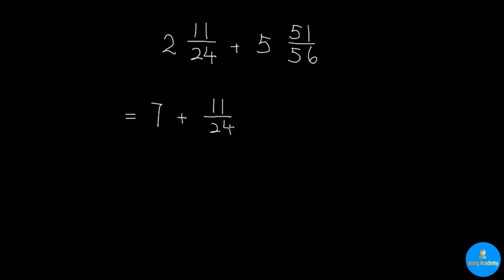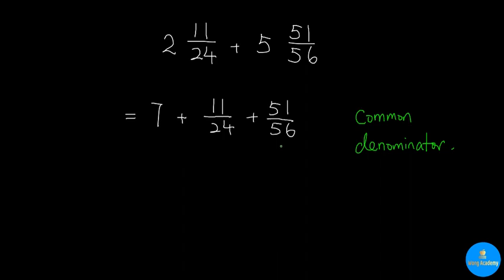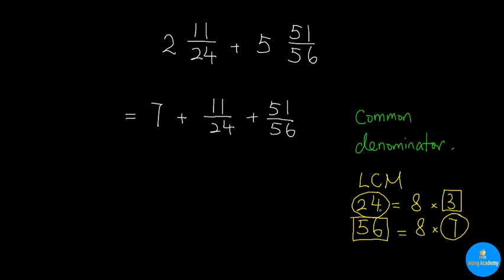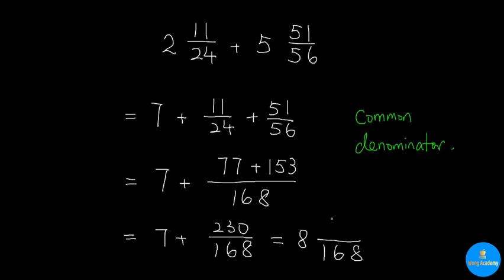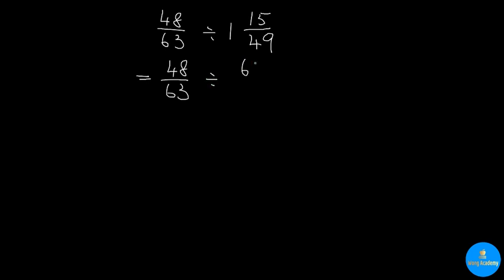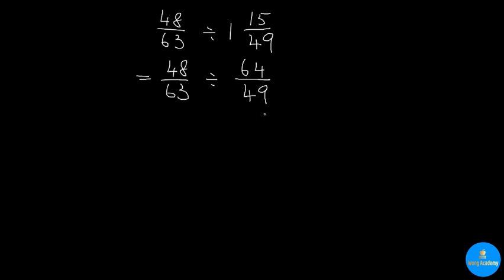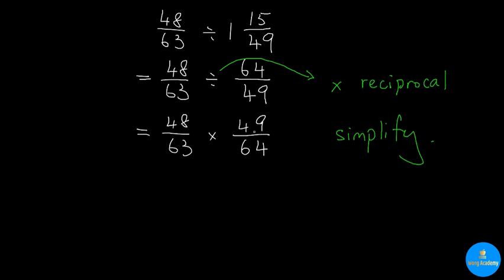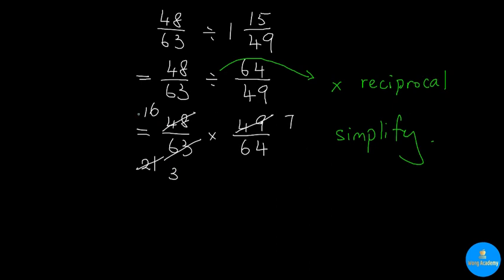Fractions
This video clarifies all the key steps in adding, subtracting, multiplying, or dividing fractions.